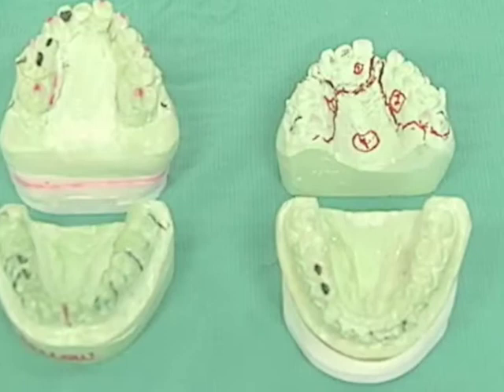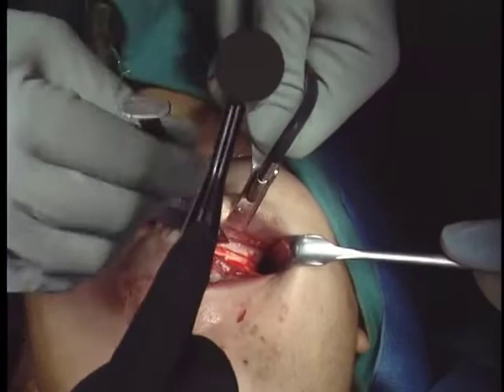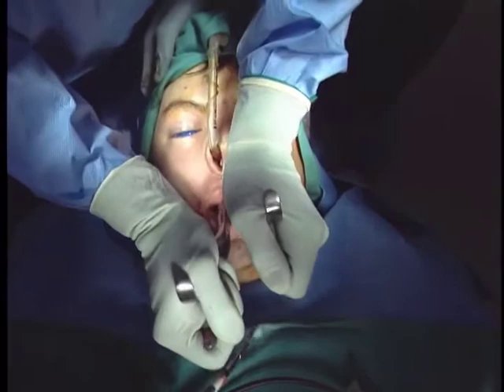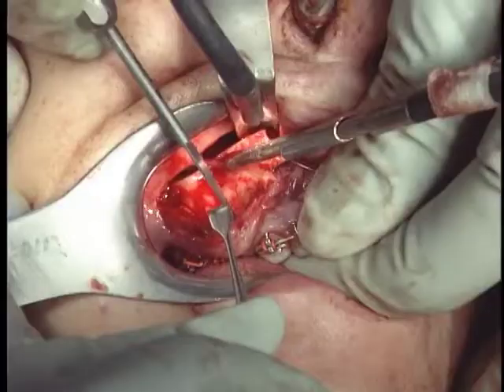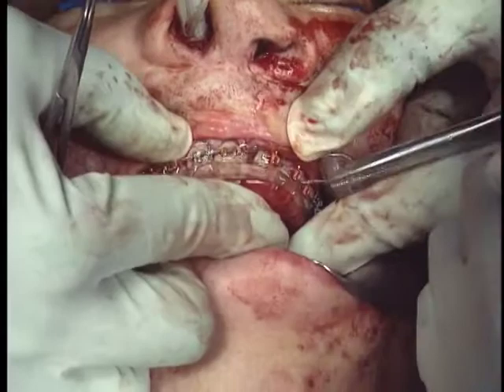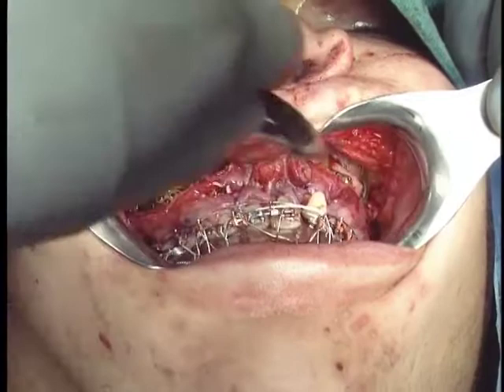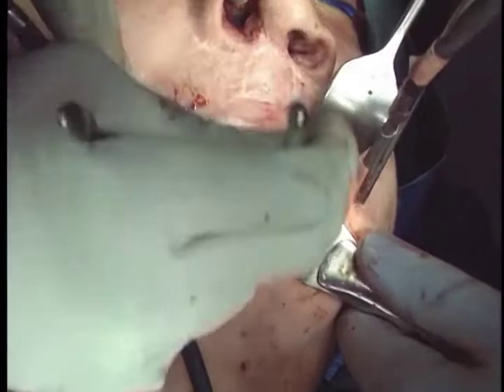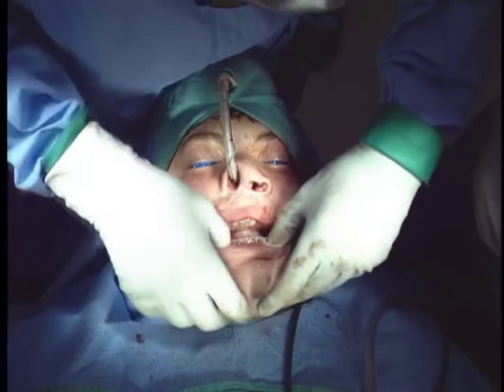LeFort I Four Piece with Sagittal Split of the Mandible